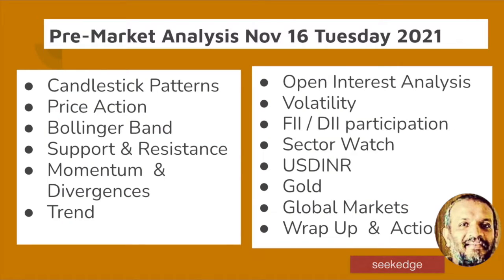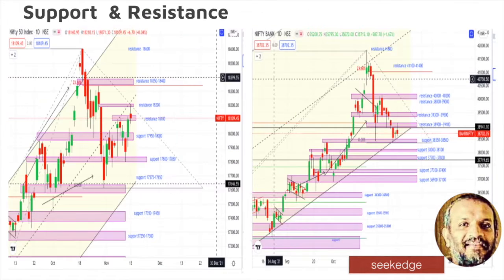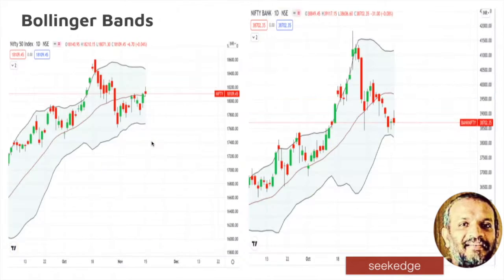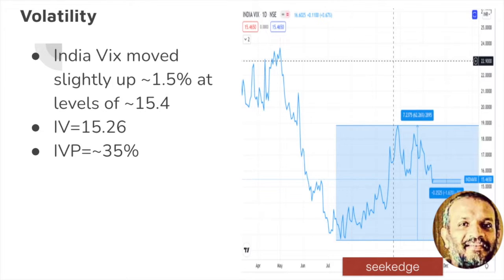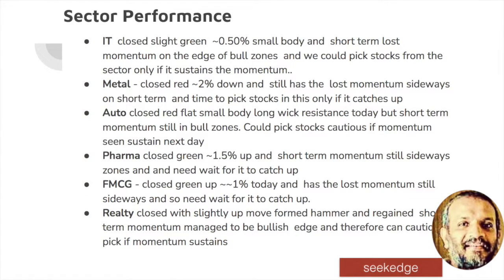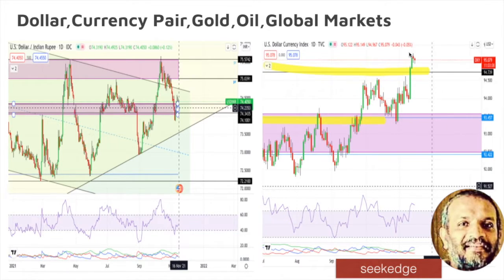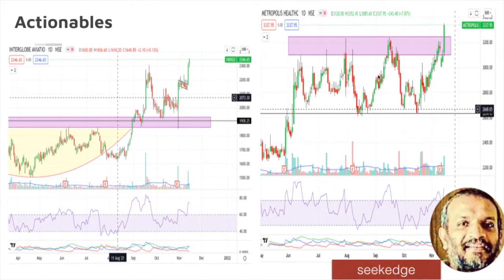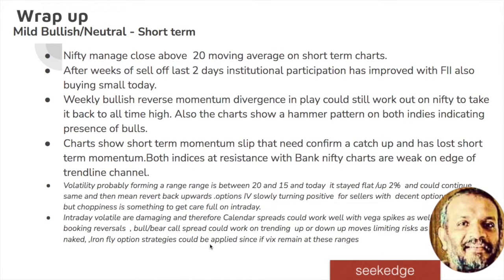November 16 2021 PreMarket Analysis